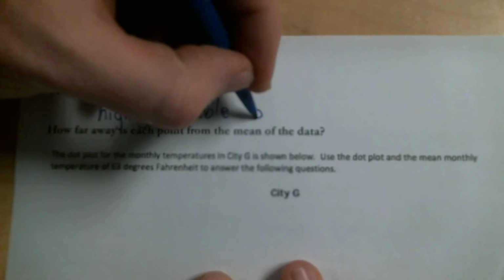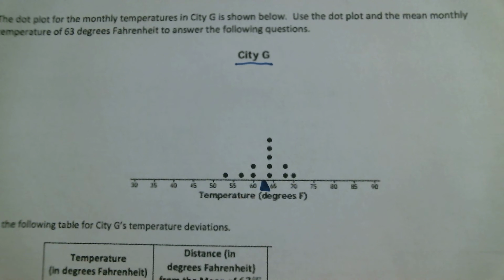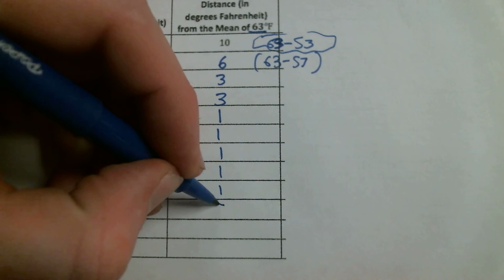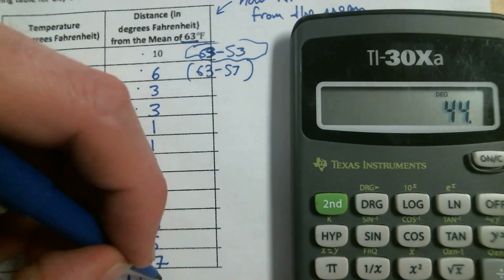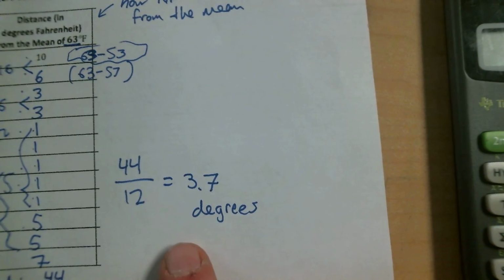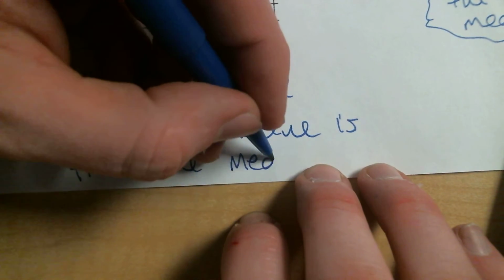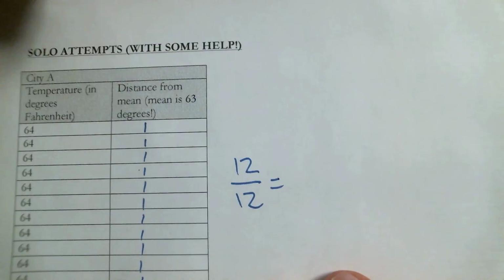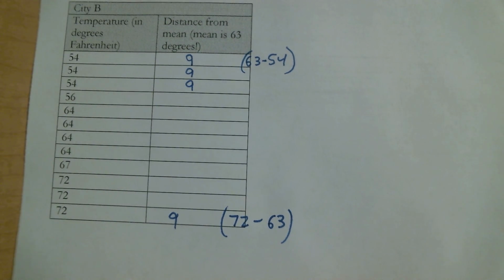Module 6 Lesson 9 Daily Lesson